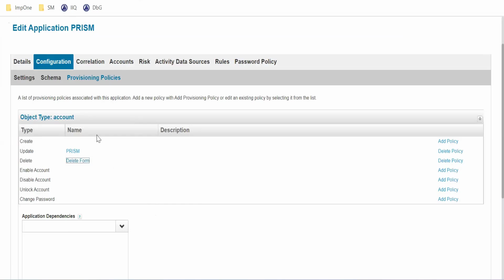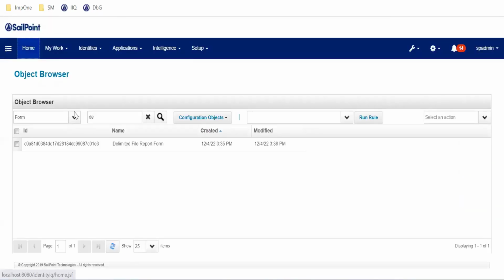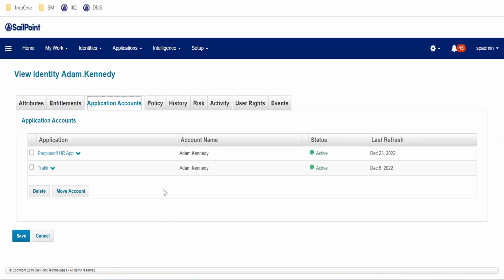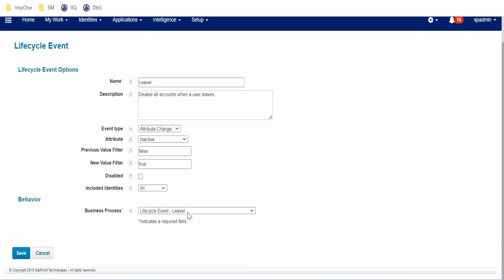Enabling Details in Provisioning Policies in Sailpoint | Troubleshooting Sailpoint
SailPoint Online Tutorial Masters Program. Get registered now! heresystudies.org

Here are the main concepts covered in this video:
1. The speaker explains how the form can be created and how provisioning policies can be used to ask for necessary details.
2. The speaker tries to create the form and is successful.
3. The speaker then explains how entitlement application will go to Prism.
4. The speaker explains how the form is populating but is different from what was created.
5. The speaker checks the identity of users and finds that it is in complete form.
6. The speaker then checks why the form is not populating and finds that it's not getting the necessary information.
7. The speaker explains how the form is meant to obtain additional information from users.
8. The speaker repeats that the concept of the form is clear, but asks for more information if needed.
9. The speaker describes how when employees leave the company, their identity should be deactivated, but their names should still be shown as active.
10. The speaker explains how to disable the identifier in the lever event, open the workflow, and add necessary checkboxes to the form to ensure it can work with different group membership and management pages. in Sailpoint

Key Benefits:
Real-time Projects
Instructor-Led Training for Accelerated Learning
24*7 Technical Support

Skills you will learn:
Sailpoint Form creation and details : Sailpoint Entitlement application process : Group membership management in Sailpoint : Identity deactivation upon employee departure in Sailpoint : Sailpoint Workflow and lever event disabled : Sailpoint Null values in workflow : Sailpoint Department and employee association : Configurable group membership in Sailpoint : Group management in implementation stage in Sailpoint : Sale point implementation in Sailpoint